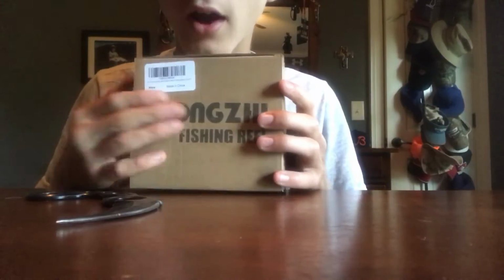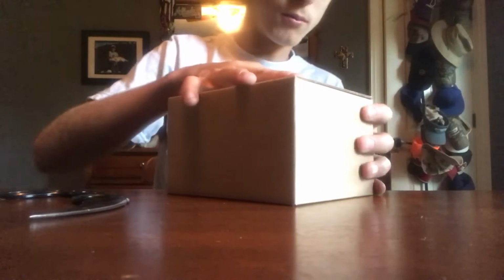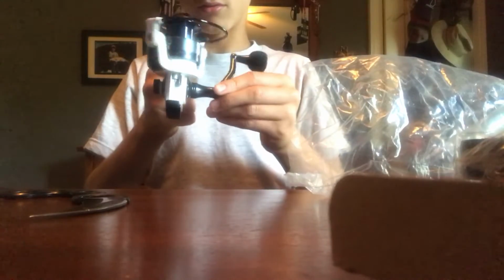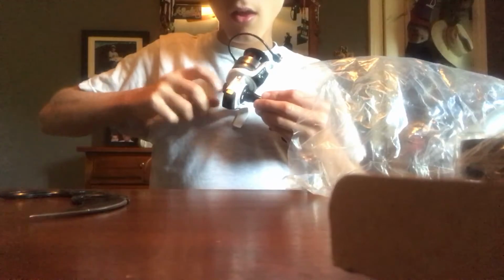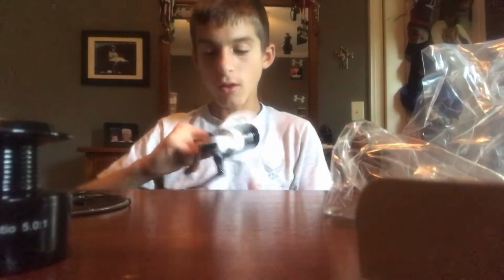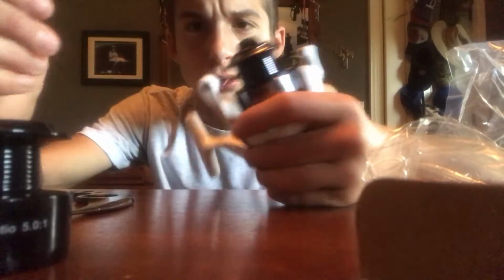un-boxing and reviving the YONGZ lll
I will be posting some more videos this up coming week